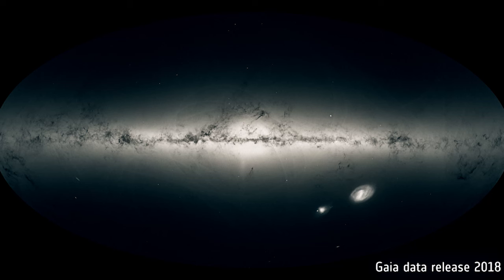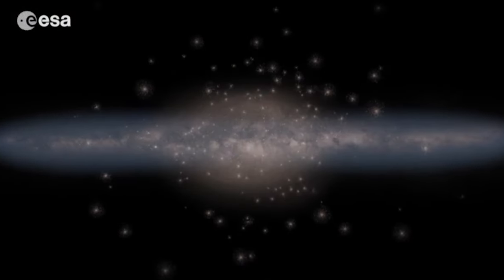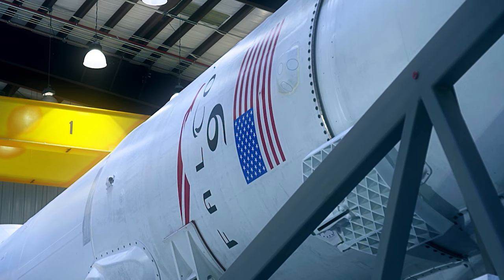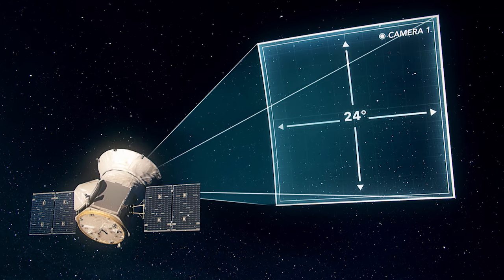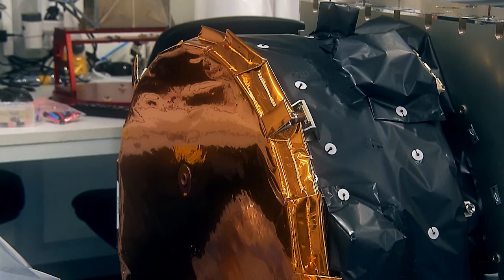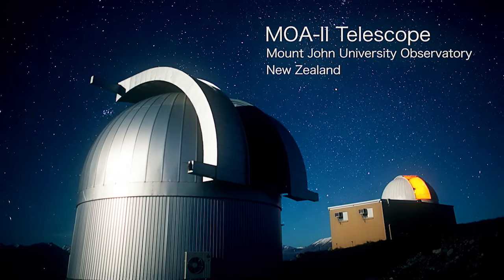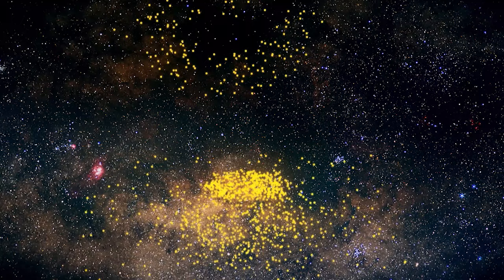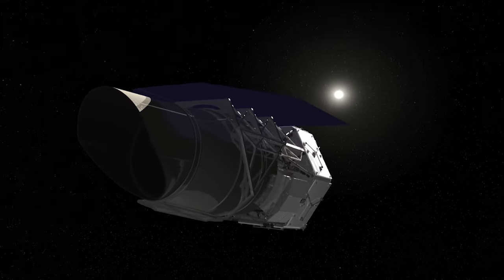EYES TO THE HEAVENS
GAIA, launched in December 2013; its five year mission to study the billions of stars in our Milky Way Galaxy. It’s first data release covered a mere 1 billion stars and the distance and motions for just two million. Now its second data release has updated this to an extraordinary 1.7 billion stars!